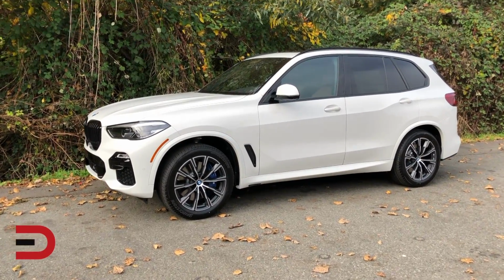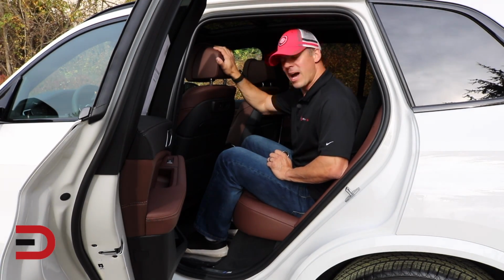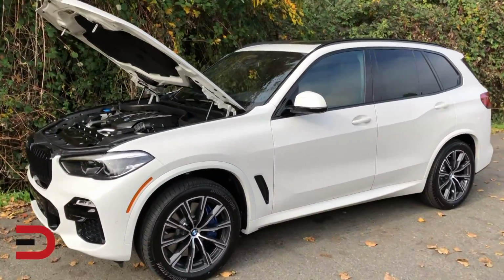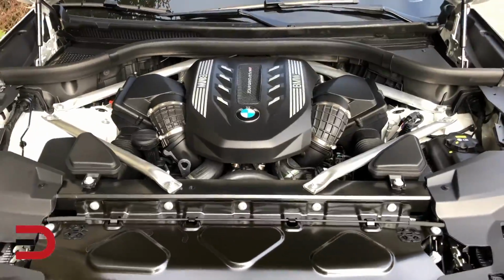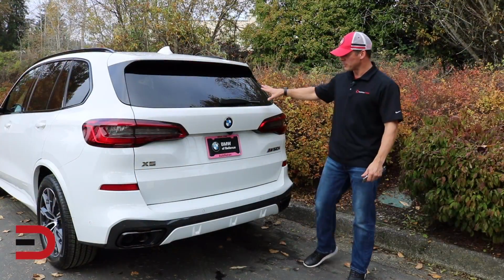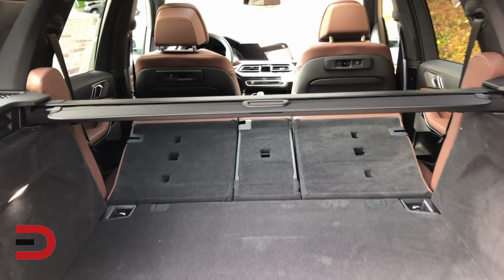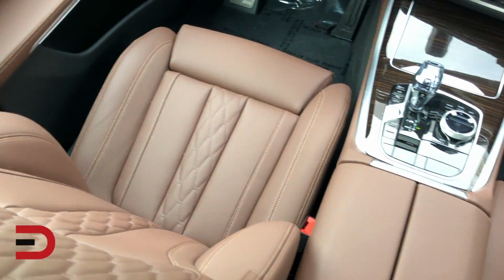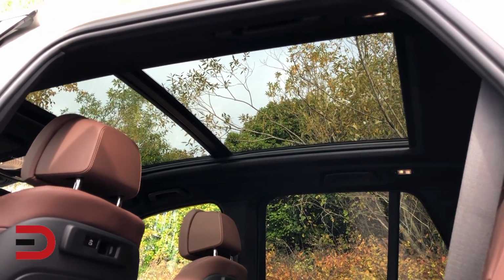Drive and Review 2020 BMW X5 on Everyman Driver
for the vehicle loan. The next time you're in Bellevue, Washington, please stop by!

Here are the top Exterior Accessories
As well as Interior Accessories
Plus Tools & Equipment
You can't forget Wheels & Tires
And finally, Light & Lighting

DJI Mavic Pro 4k Quadcopter Aerial Drone: